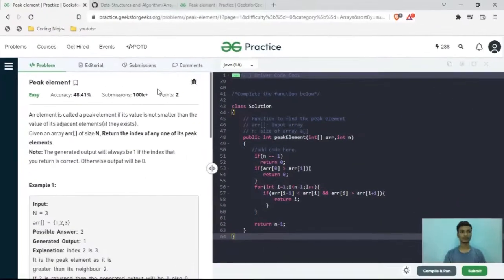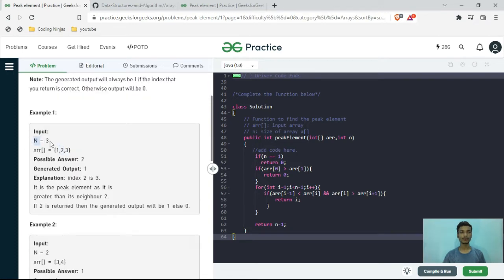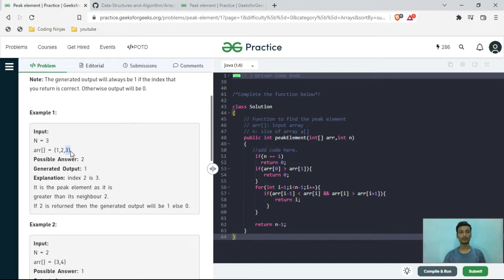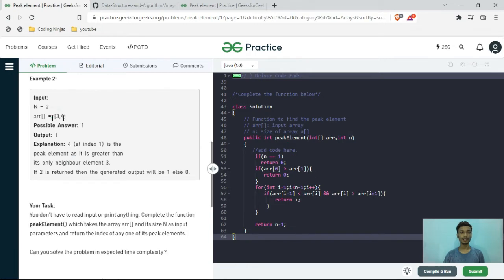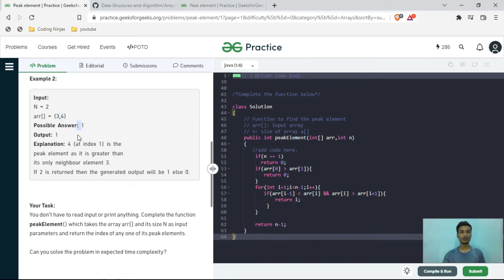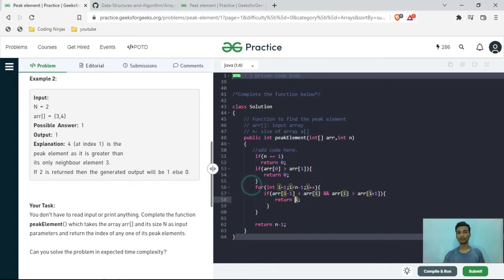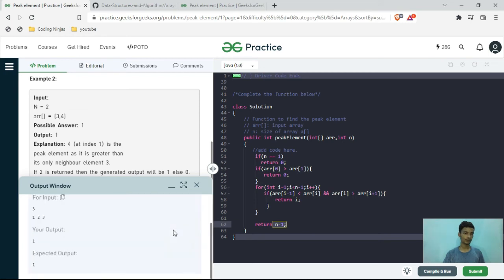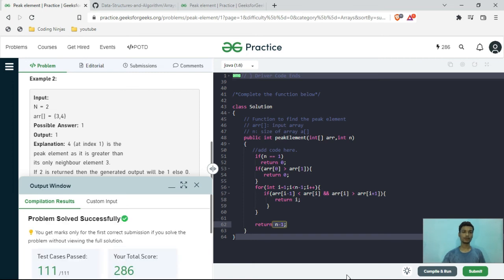Find Peak element in an Array | GeeksforGeeks Practice Problem | Array - 05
Hello friends,

Today we will discuss how to solve ' Peak element in an Array ' using Java.

Special Thanks to GeeksforGeeks and LoveBabbar.

Give you important suggestions below.